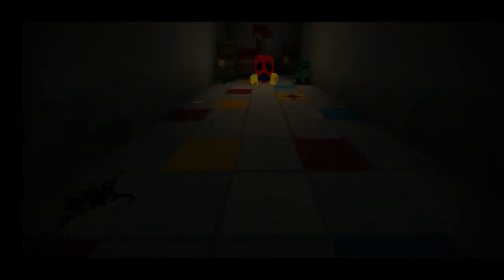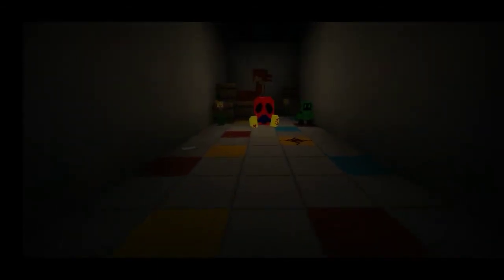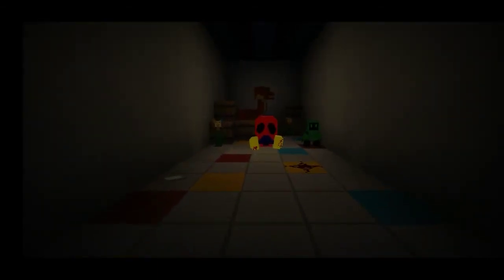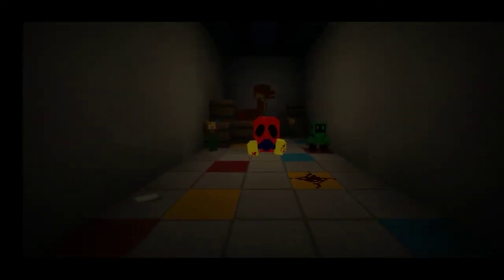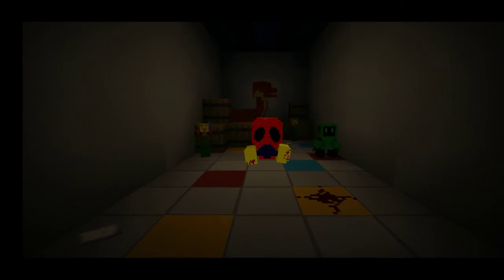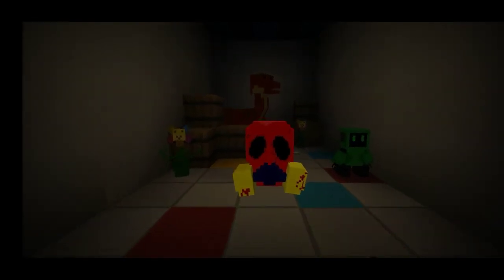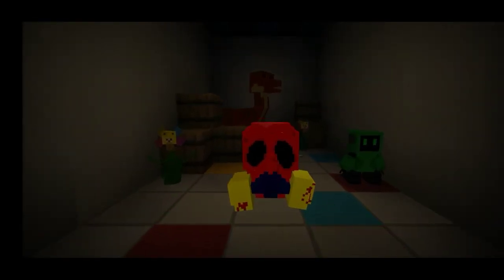poppy playtime_ chapter 3 - teaser trailer in [minecraft]